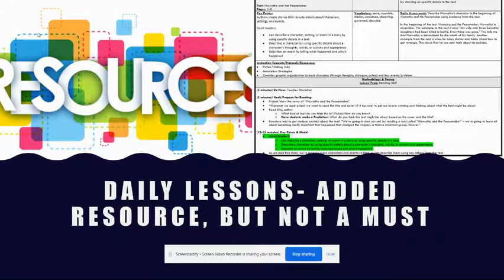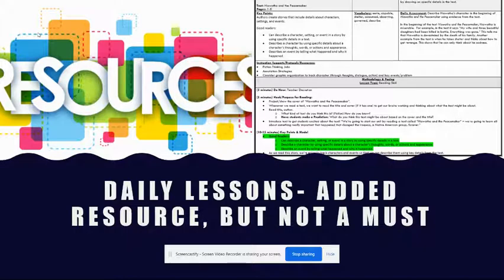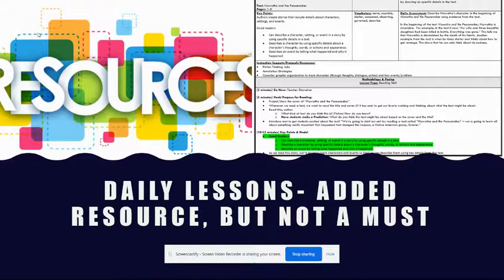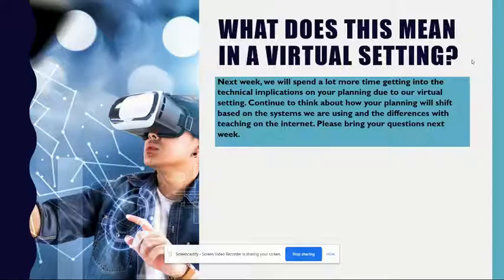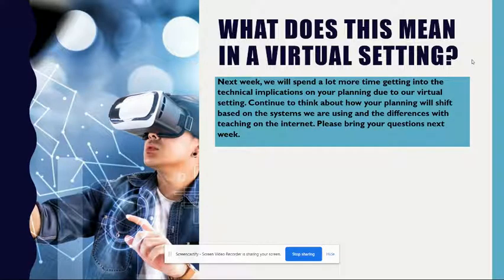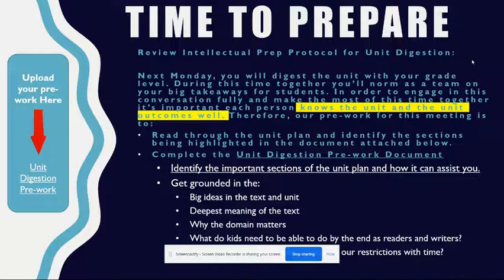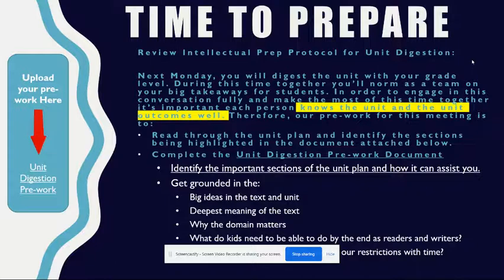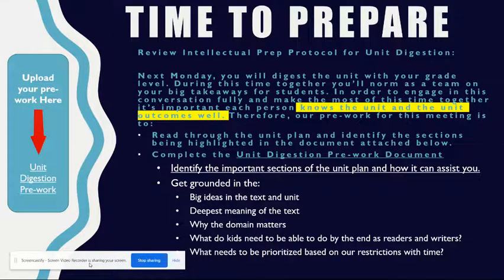Untitled Aug 5, 2020 10 32 AM